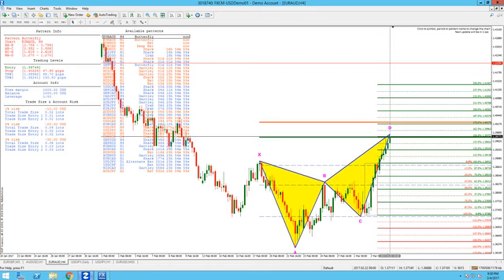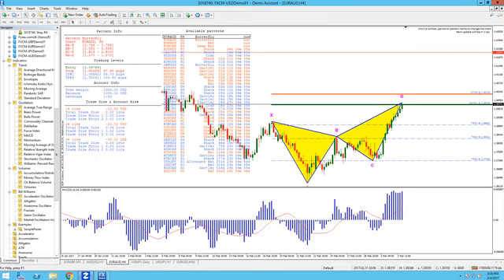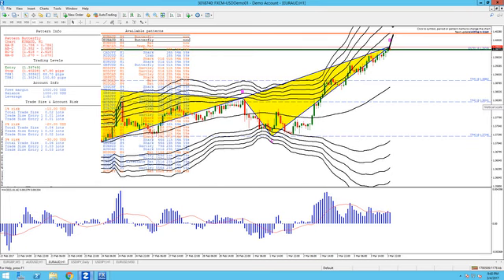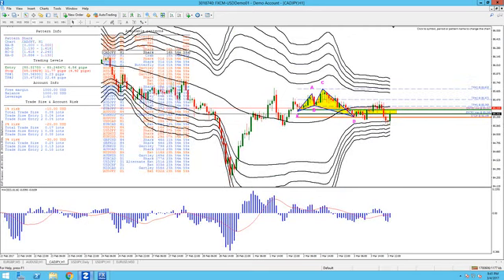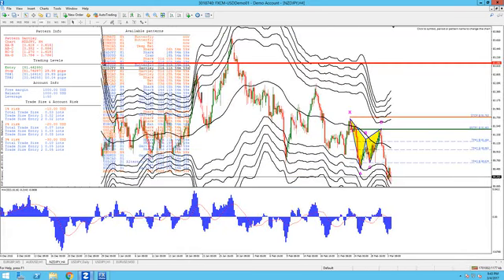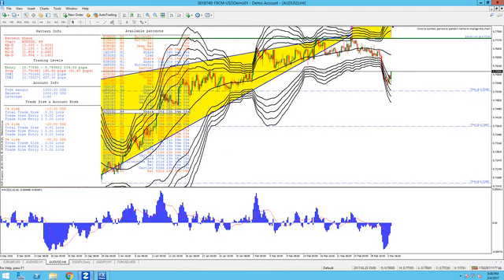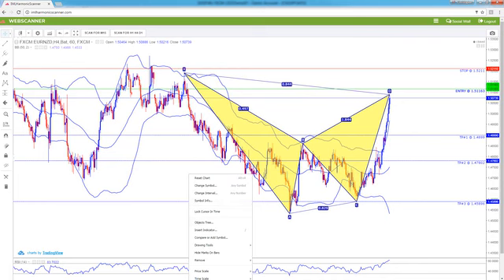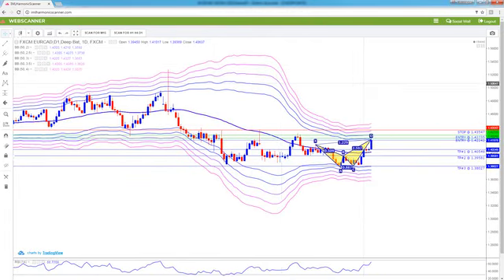9 BOLLINGER BANDS WITH HARMONIC SCANNER-Full Forex Video Tutorial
9  BOLLINGER BANDS WITH HARMONIC SCANNER - Full Forex Video Tutorial.
Learn,Trade and Earn cash with BOLLINGER BANDS WITH HARMONIC SCANNER forex Tutorial